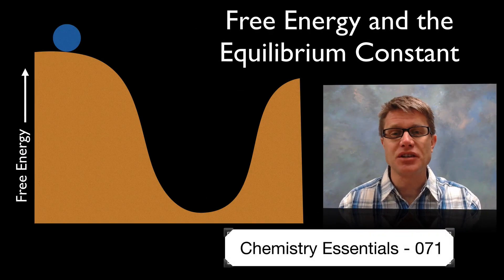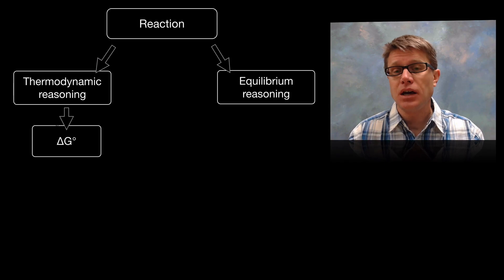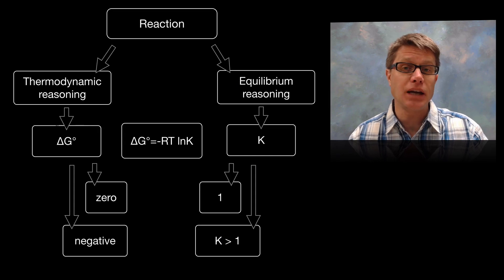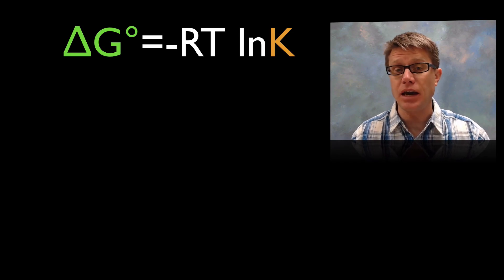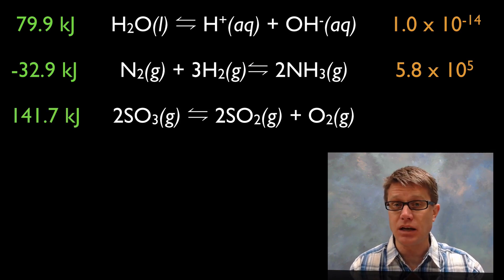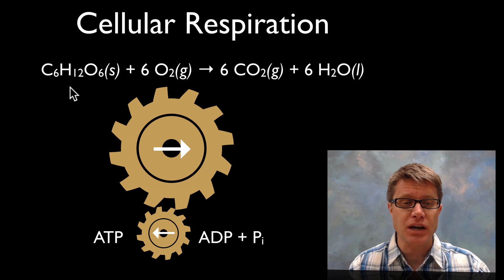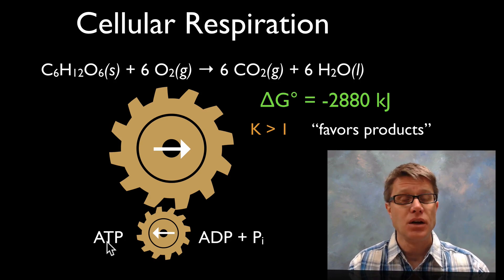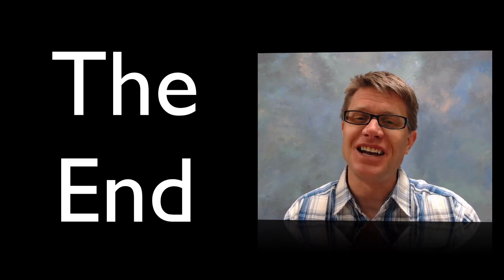Free Energy and the Equilibrium Constant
071 - Free Energy and the Equilibrium Constant

In this video Paul Andersen explains how thermodynamic and equilibrium reasoning can be related through changes in free energy and the equilibrium constant.  When the delta G is negative the reaction shifts to the right or favors products.  When the delta G is positive the reaction shifts to the left or favors reactants.  In biological systems exergonic reactions (like cellular respiration) can be linked to endergonic reactions (like the production of ATP).

Heatherawalls. English: Colored Gear Shape, September 26, 2013. Own work.